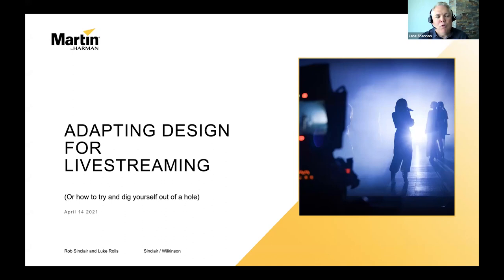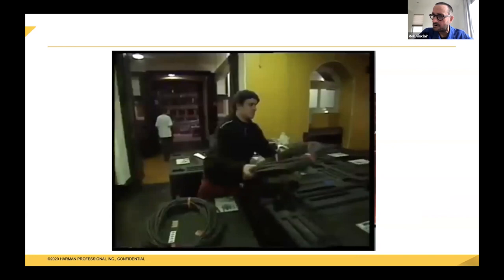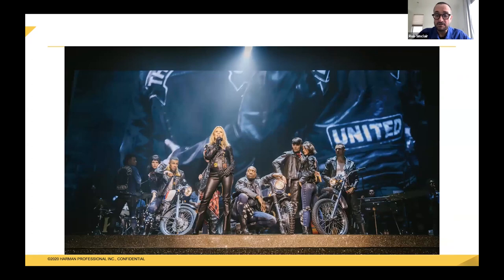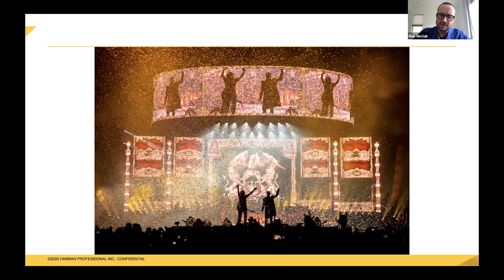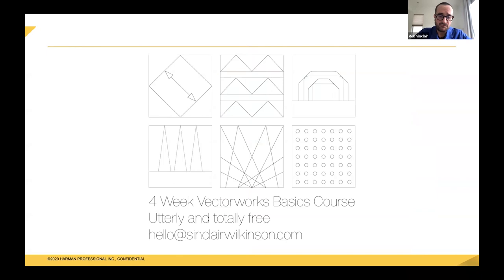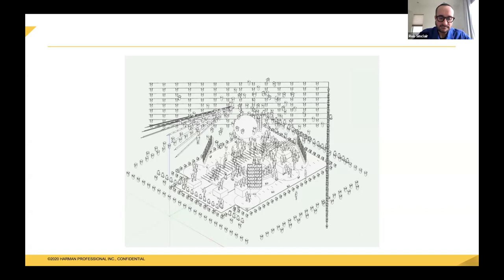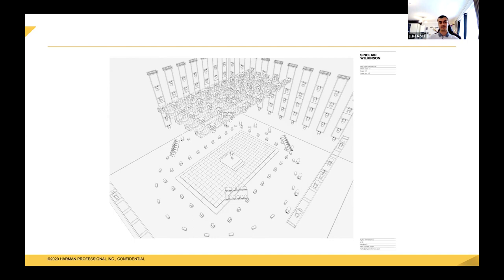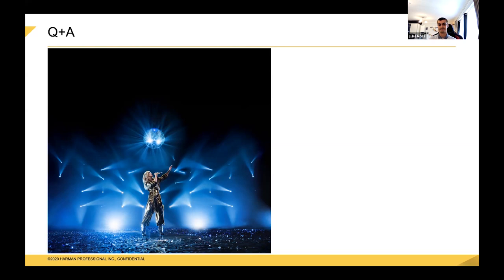Adapting Lighting Design for Livestreaming with Rob Sinclair – Webinar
How do we create compelling and well-paced shows for home audiences? In this session, lighting expert Rob Sinclair describes the lighting design process for livestreaming applications and lessons learned from Kylie Minogue’s successful and innovative Infinite Disco production.